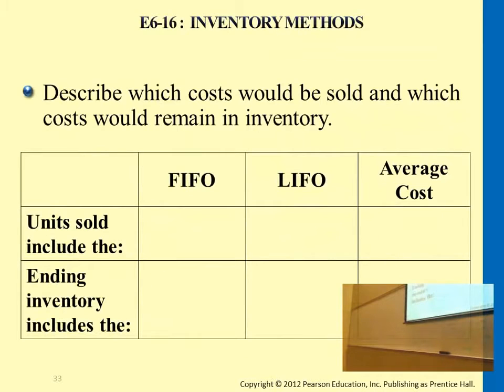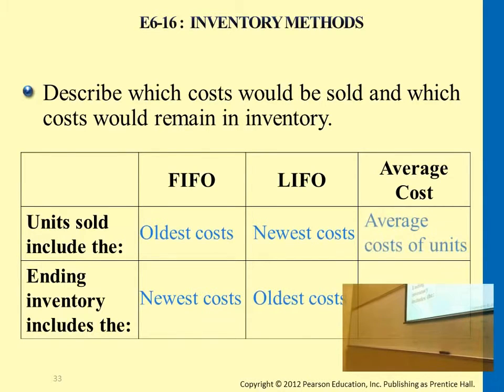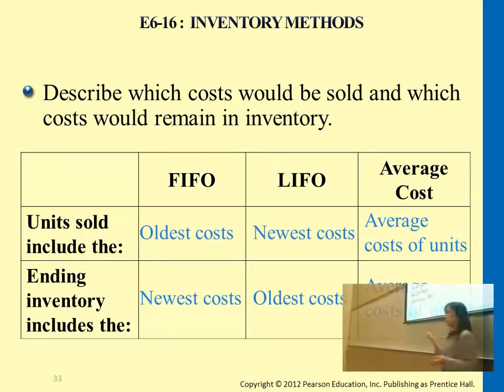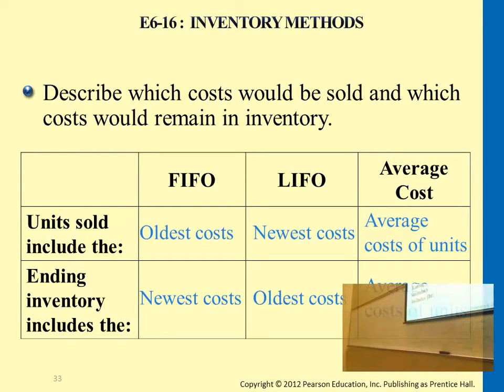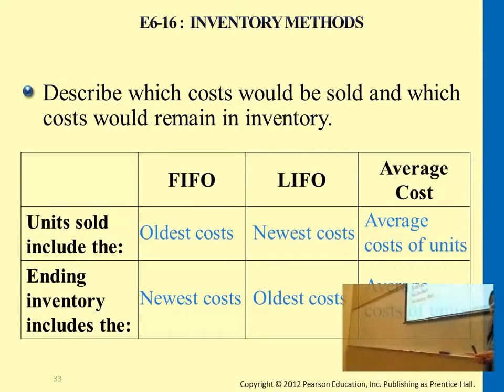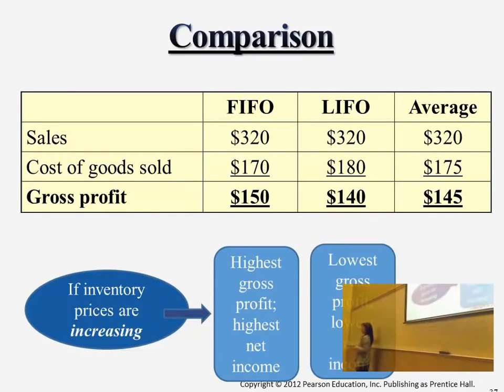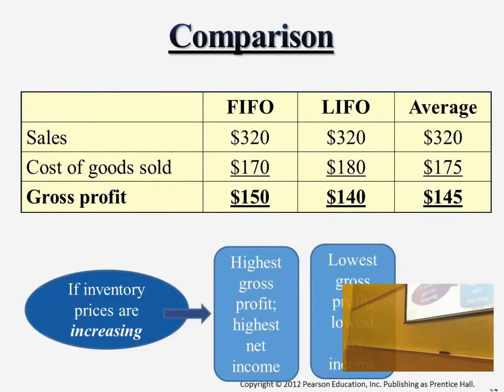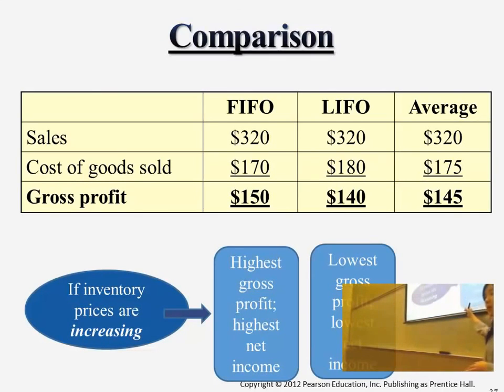Comparing FIFO, LIFO, & Average Cost - Professor Victoria Chiu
Comparing FIFO, LIFO, & Average Cost

00:00:01 Inventory Method
00:02:22 Comparison